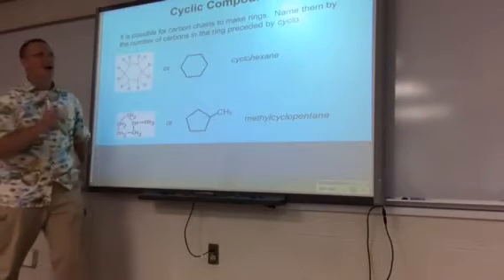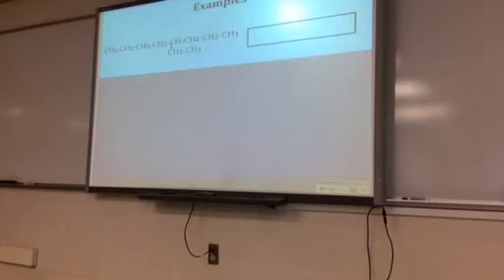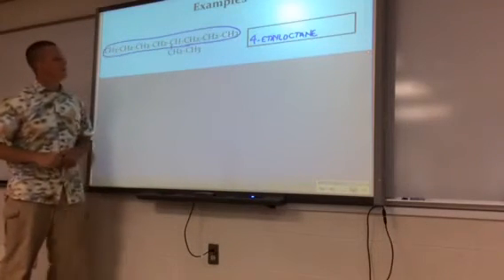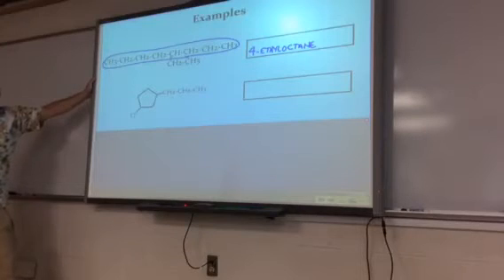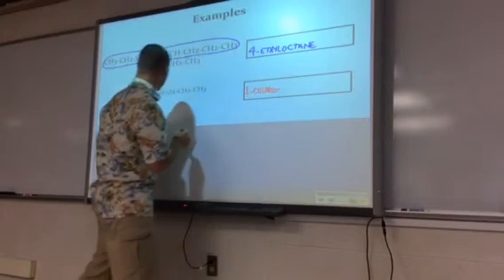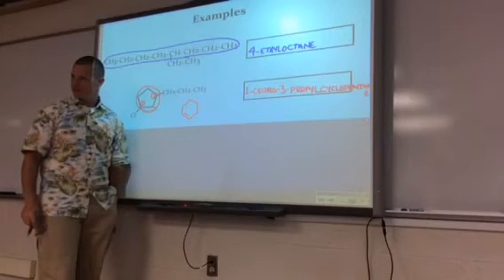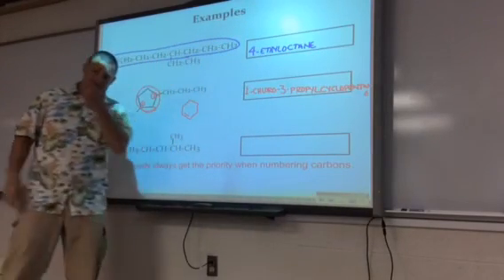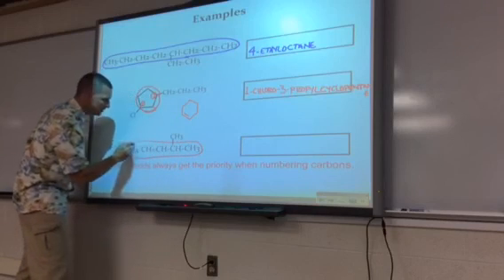Sep. 8, 2016 part 3